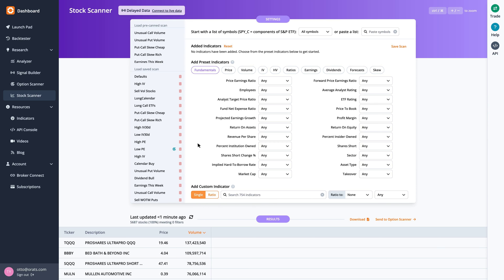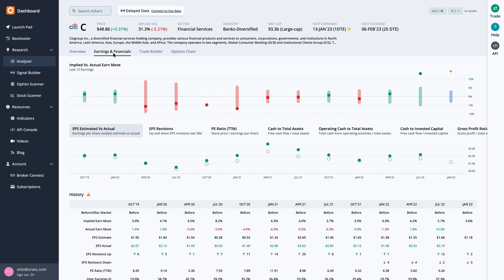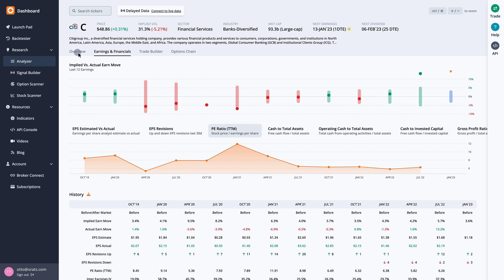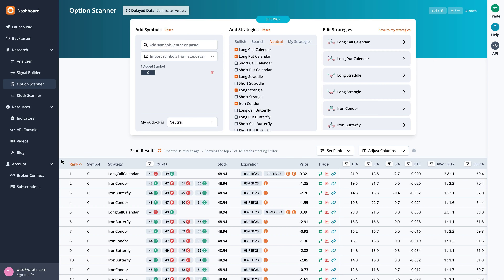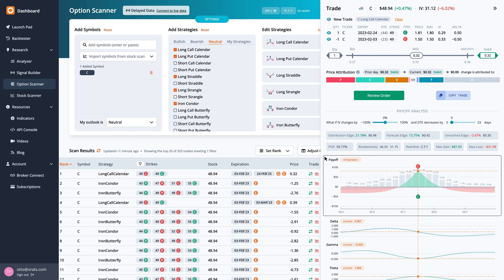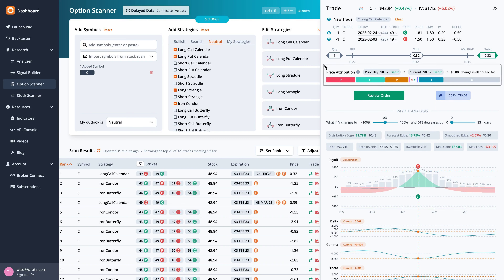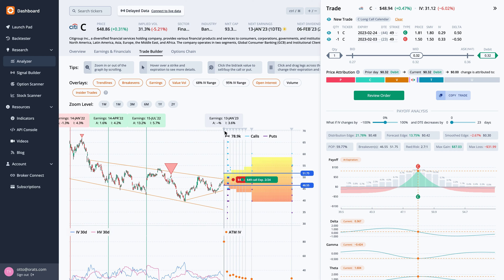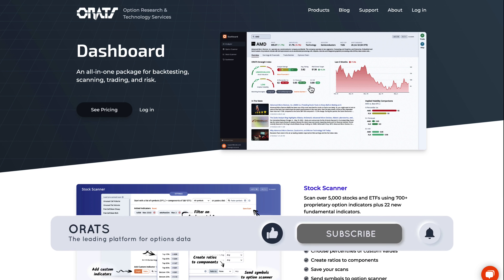Citigroup (C) Earnings Report Friday, January 13th | ORATS Dashboard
Watch Otto as he runs through an earnings report for Citigroup (C). Citigroup reports earnings before the open on Friday, January 13th.

The ORATS Dashboard is an all-in-one package for backtesting, scanning, trading, and risk. Harness the power of our deep data set in an online toolkit designed to help you research, implement, and assess your options strategies.

Option Scanner: Scan and rank thousands of option trades based on volatility metrics, delta cost, and other theoretical values.

Signal Builder: Create and backtest one-minute signals with fast and slow moving averages and RSI from over 80 ORATS indicators.

Trade Analyzer: Get critical details on every trade including price attribution and theoretical payoff adjustments.

Stock Scanner: Scan over 5,000 stocks and ETFs using 700+ proprietary option indicators plus 22 new fundamental indicators.

Trade Builder: Chart future expirations and strikes with overlays for earnings, trendlines, volatility, open interest, and more.

Earnings Analyzer: View and download historical earnings information and quarterly financial data for any stock.

Options Chain: View a redesigned options chain with adjustable columns plus a detailed graph of monthly implied volatility.

Backtester: Test your own ideas using our state-of-the-art backtesting engine with daily options data back to 2007.

The opinions and ideas presented herein are for informational and educational purposes only and should not be construed to represent trading or investment advice tailored to your investment objectives. You should not rely solely on any content herein and we strongly encourage you to discuss any trades or investments with your broker or investment adviser, prior to execution. None of the information contained herein constitutes a recommendation that any particular security, portfolio, transaction, or investment strategy is suitable for any specific person. Option trading and investing involves risk and is not suitable for all investors.